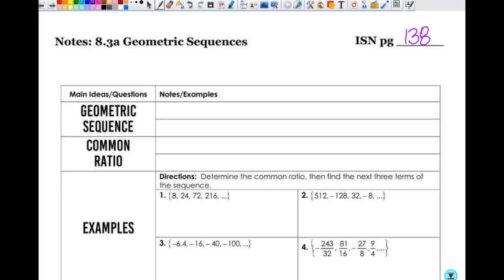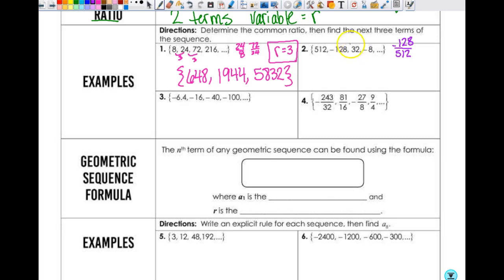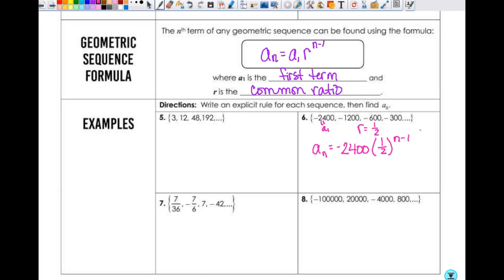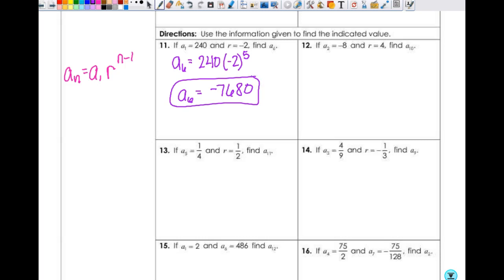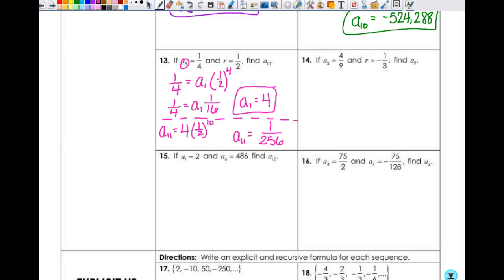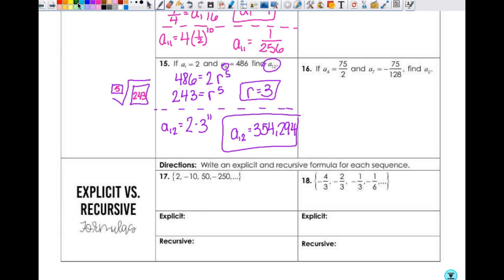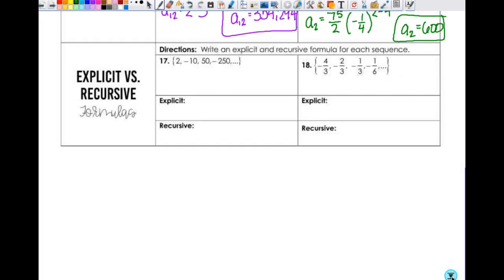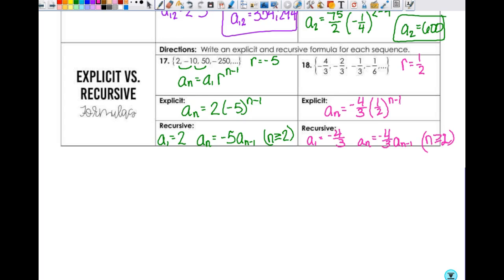Geometric Sequences 6PC1819